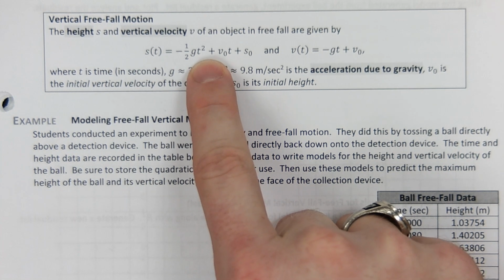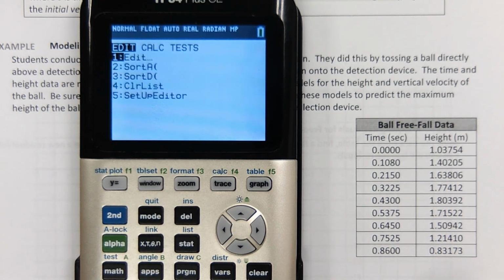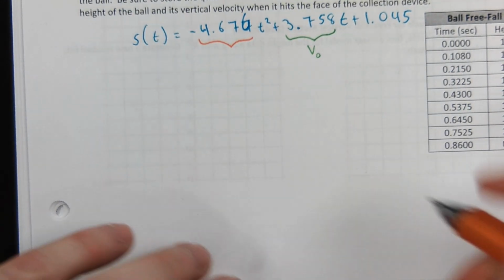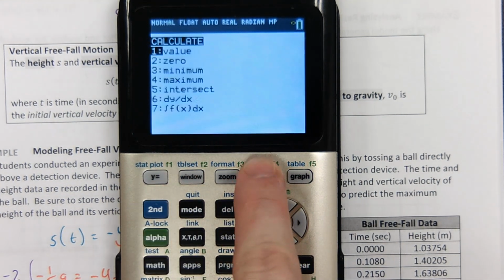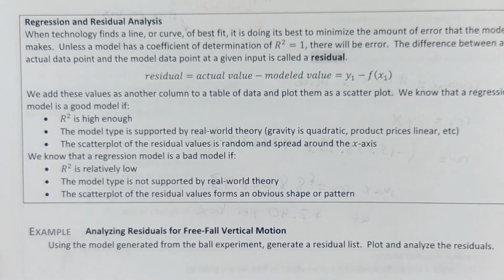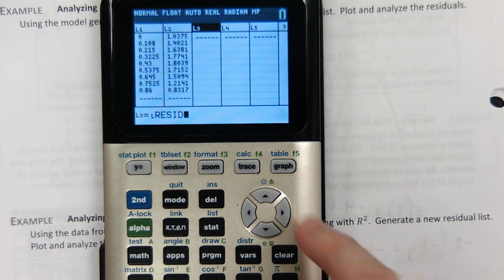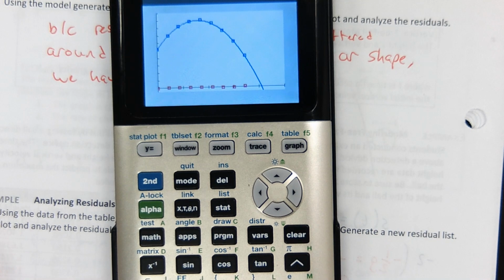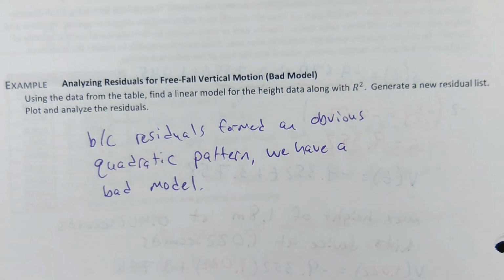AP Precalculus Section 2.2C Notes - Quadratic Functions and Modeling